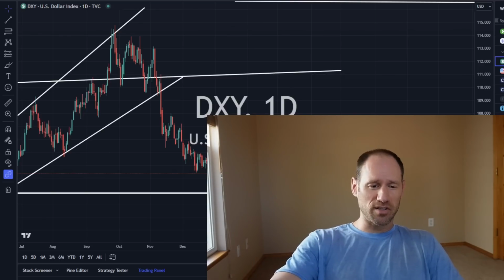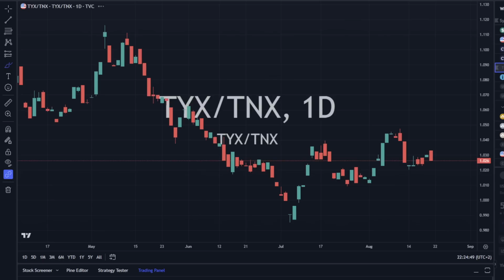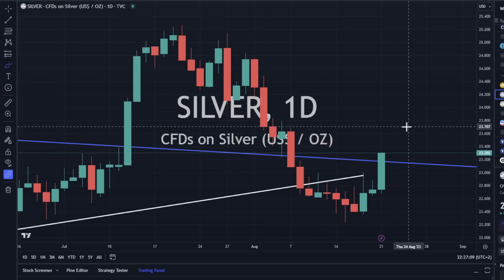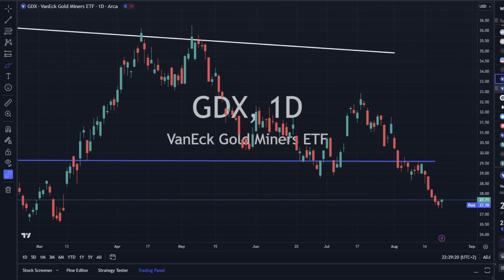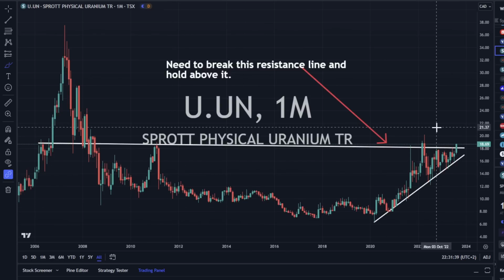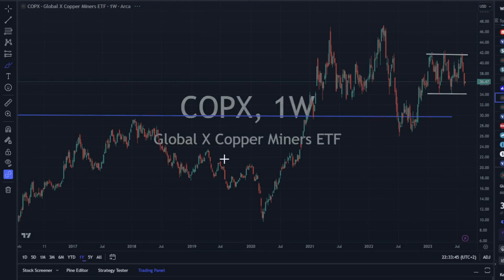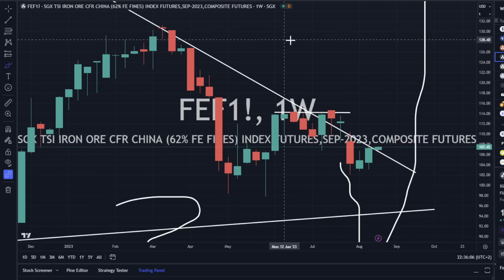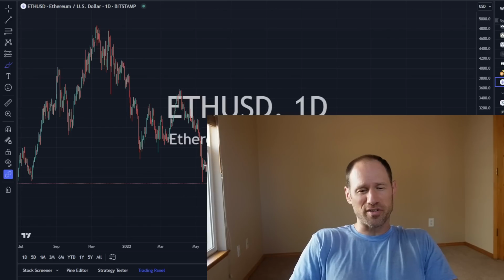Commodities Update: Technical Analysis: Uranium BOOM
Dollar sideways while yields rocket higher today and uranium taking a launch higher today.